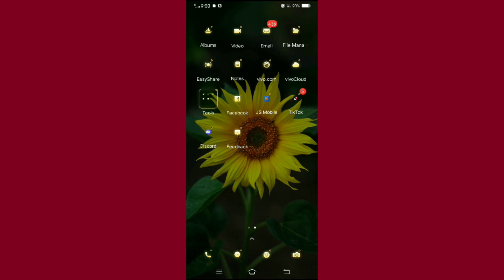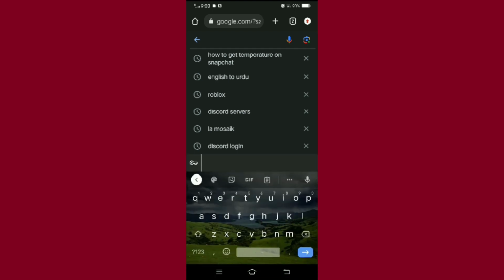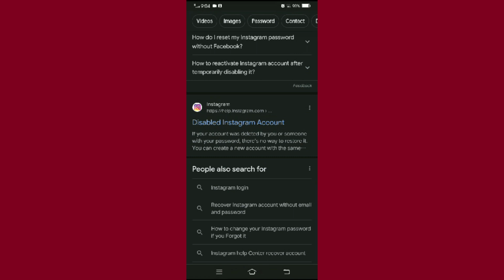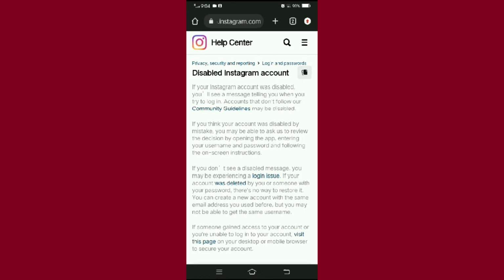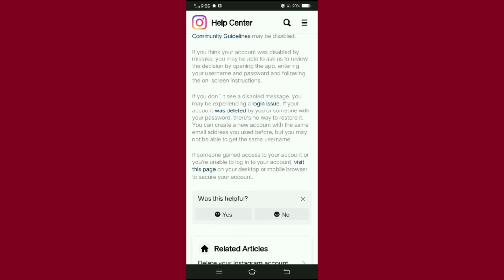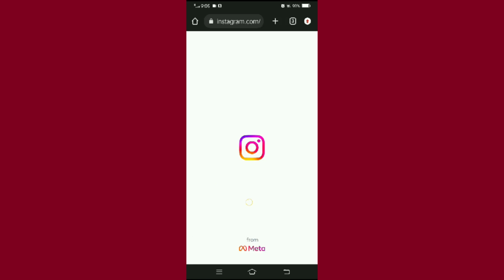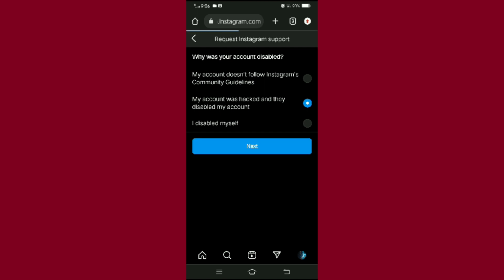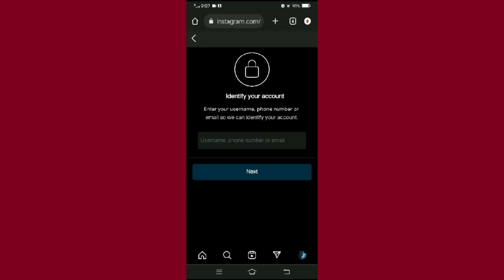How to get a disabled Instagram account back (Quick & Easy)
In this video you will learn about How to get a disabled Instagram account back  in easy way.